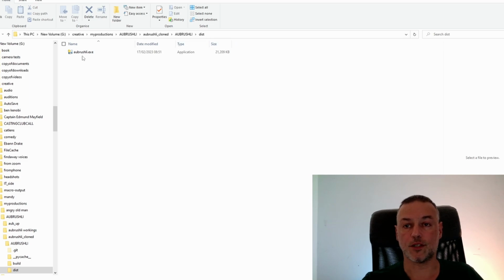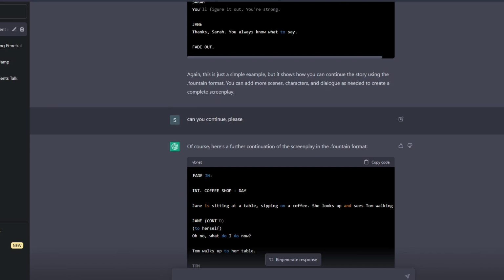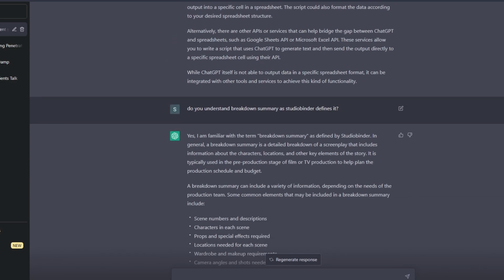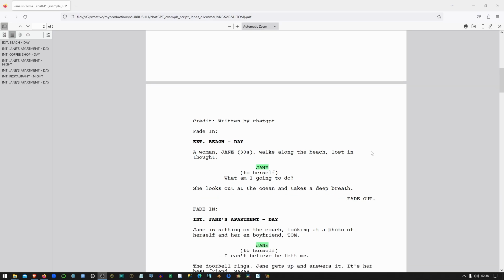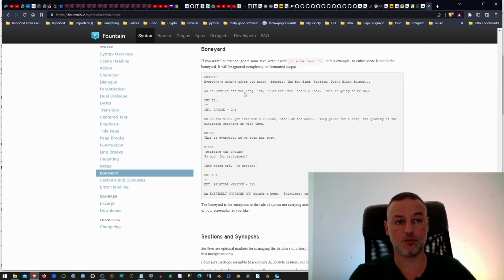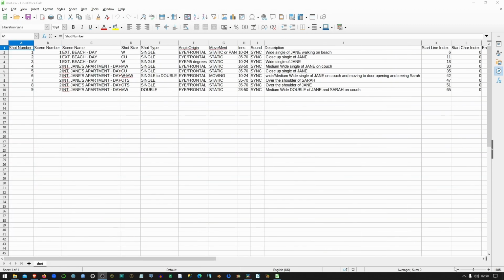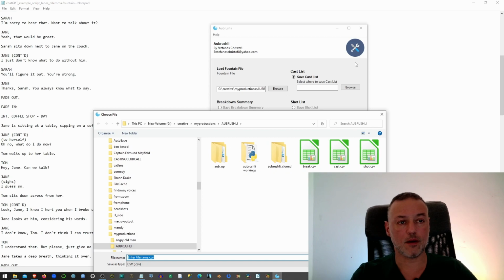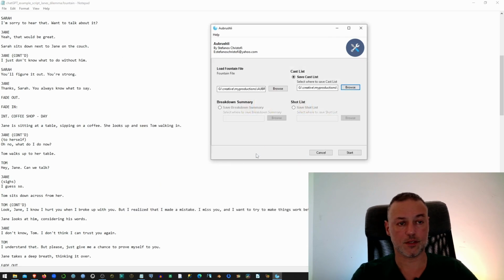Aubrushli - Part 1 - free pre production software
Aubrushli is pre-production software for creating video that I wrote in python.

It leverages and its Boneyard tag to create Shot Lists and Break Down Summaries.

Its a really simple app and has no bells and whistles but it does the job of creating shot lists, cast lists and breakdown summaries from scripts/screenplays.

This is just the intro video and I will also be putting up a video on Shot lists and one Breakdown Summaries shortly.

It is open source and is on GitHub

There are also binary releases available on GitHub

00:00 Why Aubrushli?
01:16 What is Aubrushli?
01:38 ChatGPT script, shot list, breakdown summary?
02:55 Fountain Documents
03:18 Boneyard tag
03:58 Cast List creation
05:18 Cast List
05:39 Coming up